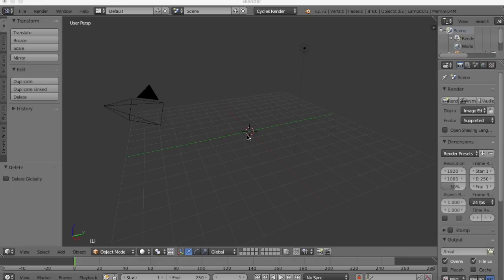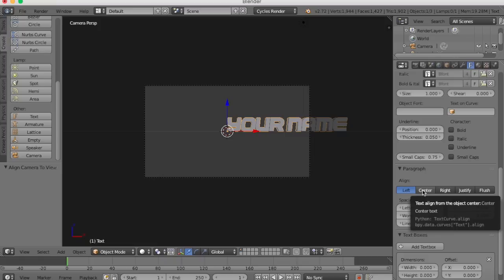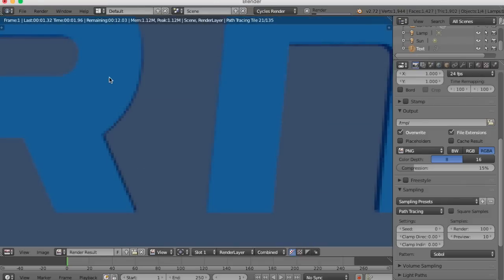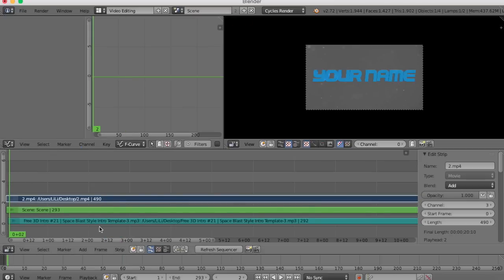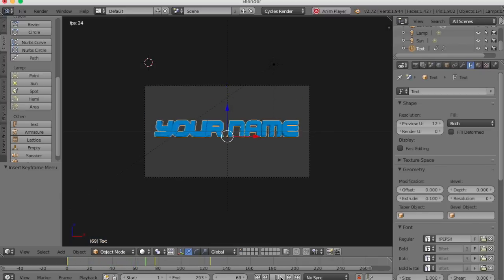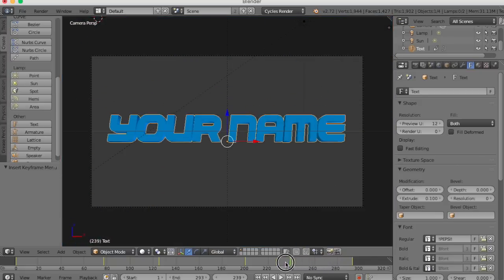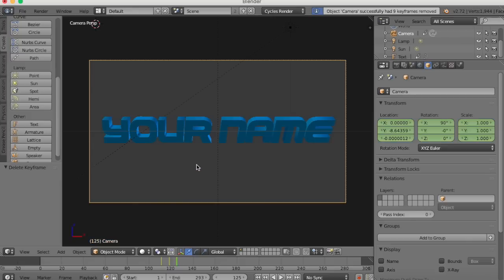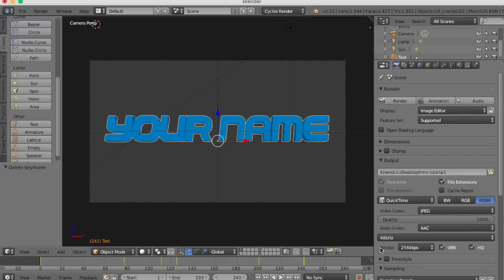How to make a sync intro in blender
All you need is blender and a computer!